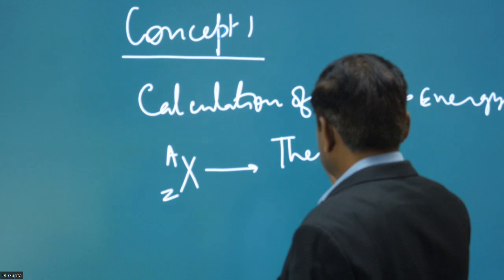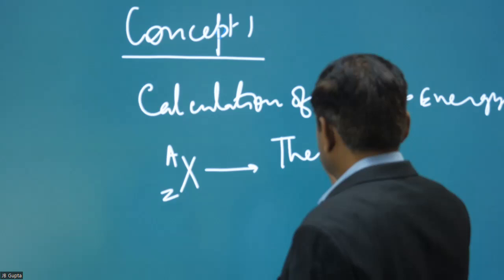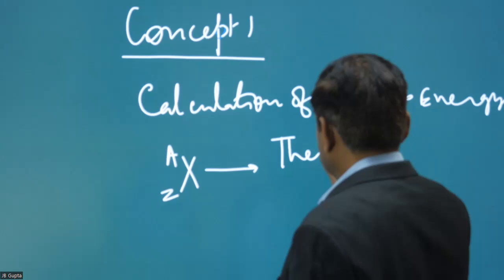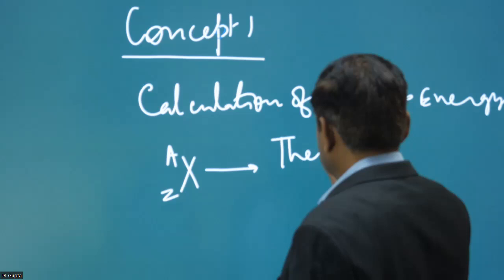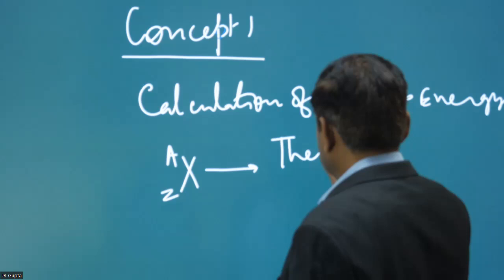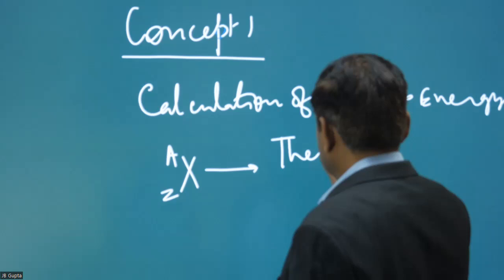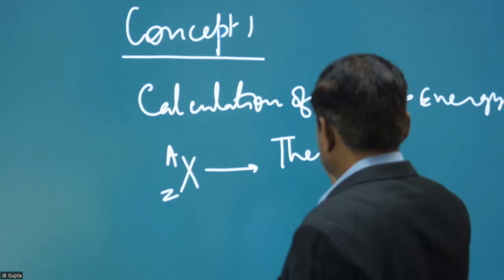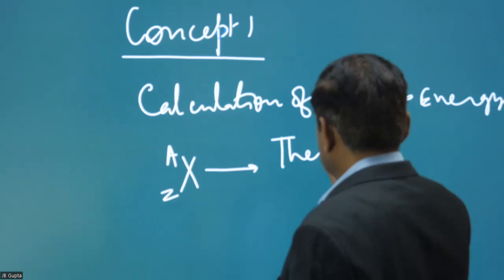Today's (5th march 24) important concepts on " NUCLEUS"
To reach the top in the  the JEE-Mains / Advanced or NEET join JB Sir's full or part courses in online mode  or at our Delhi center in batch or in the form of group tution ..Call/ WhatsApp at 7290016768/ 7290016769/ 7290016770